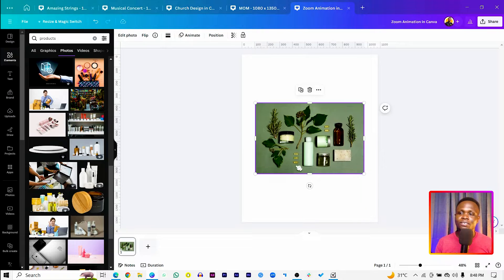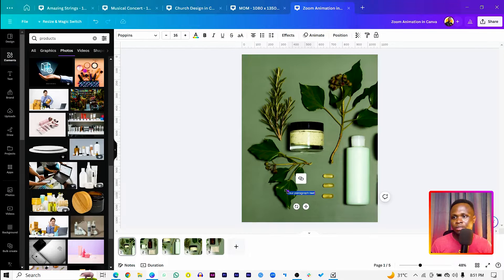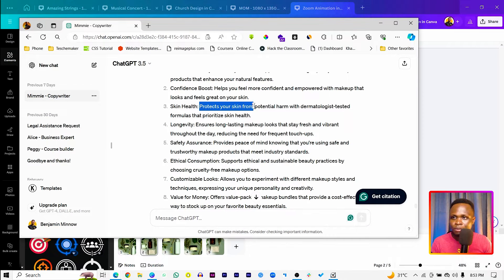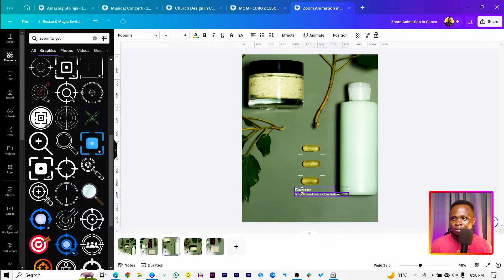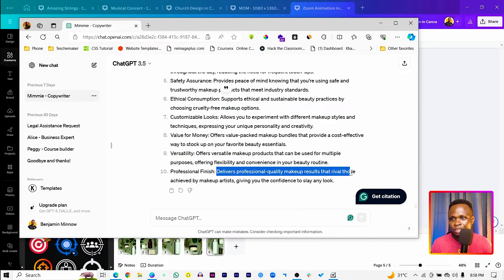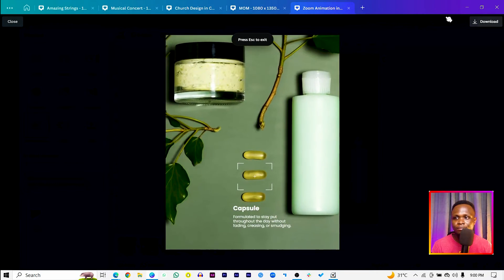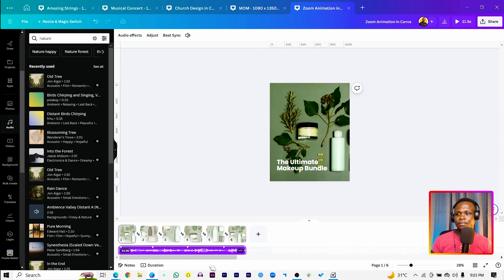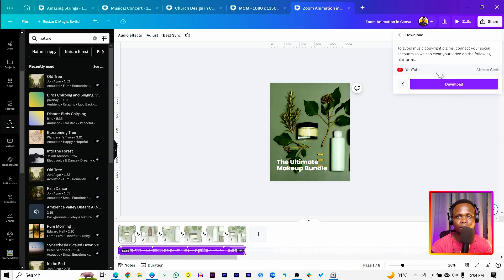Canva Video Tutorial - Animate your Photos with this Camera Zoom Effect in Canva 🔥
Create amazing camera zoom animation in Canva using this simple effect in Canva. All the steps have been outlined in this tutorial.